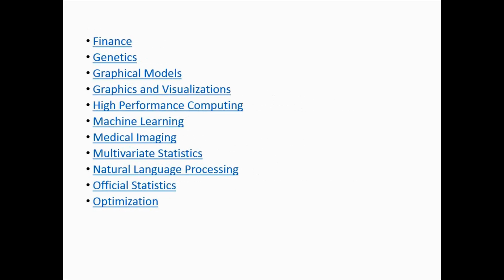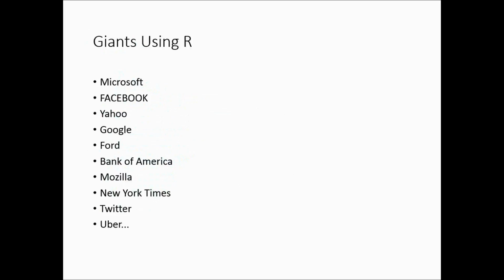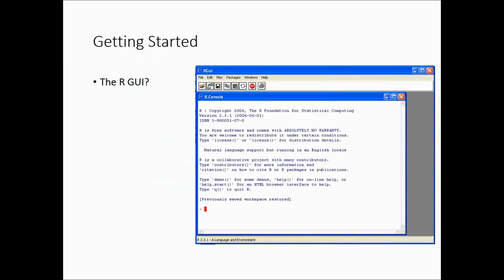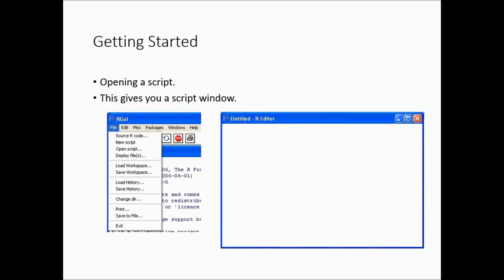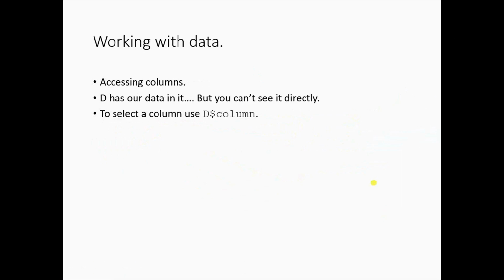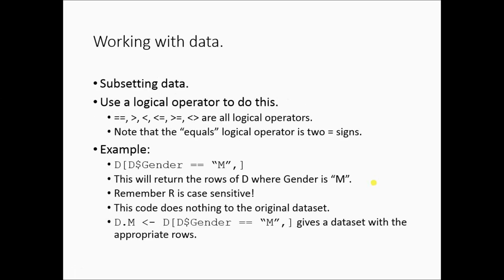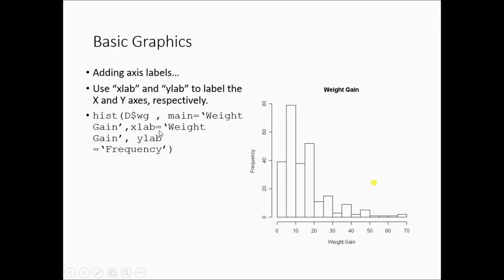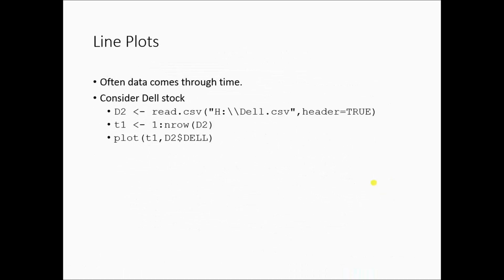R Programming Online Training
Xoom Trainings providing Best R Programming Online Training with complete tutorial by 10 years experienced professionals worldwide with projects.In this video you will learn what is R Programming, installation of R and how to get, read, acess data and the programming concepts of R Programming.